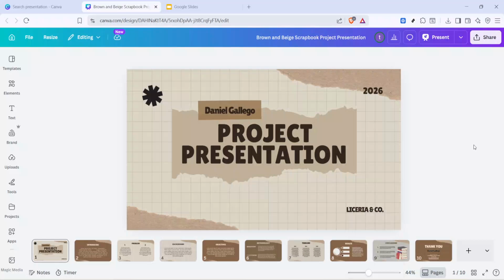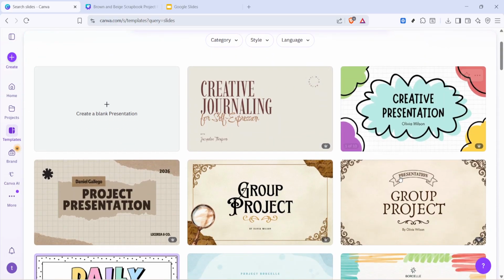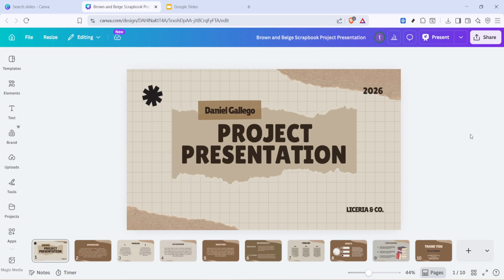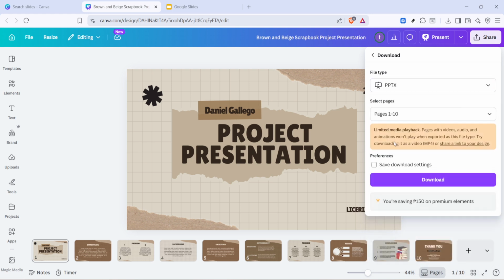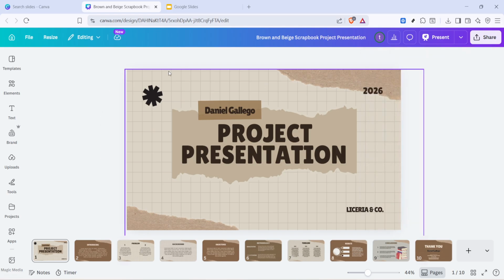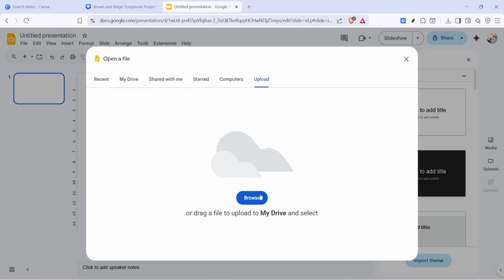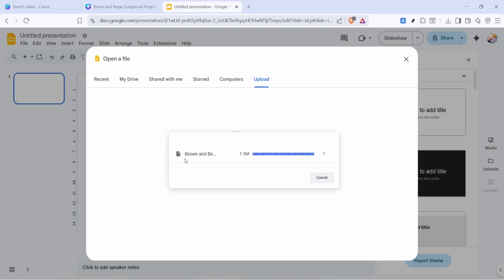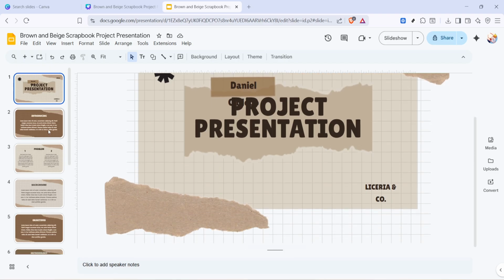How to save a Canva presentation to Google Slides (Step By Step 2026)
How to save a Canva presentation to Google Slides